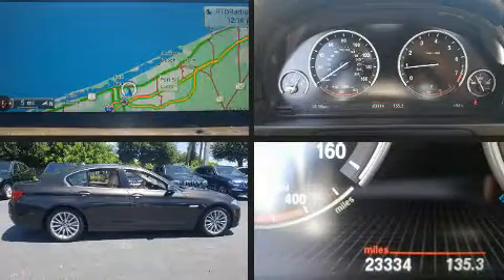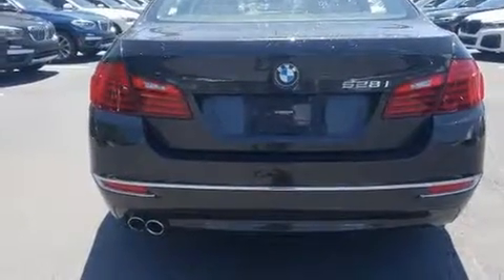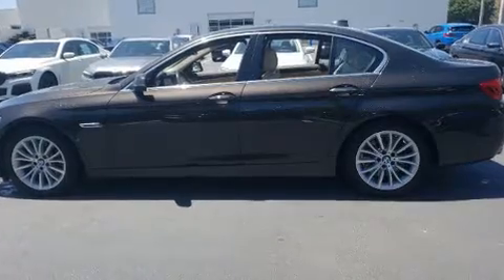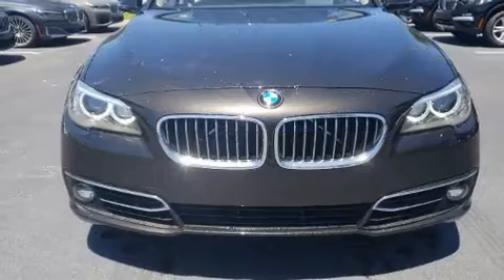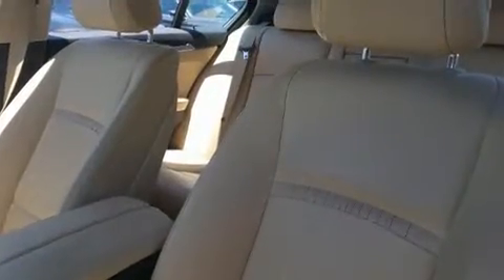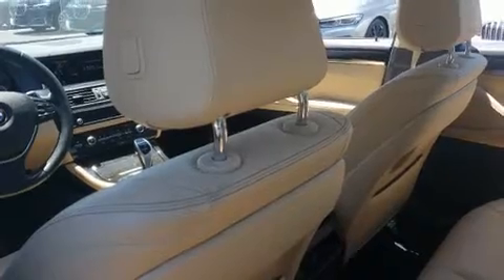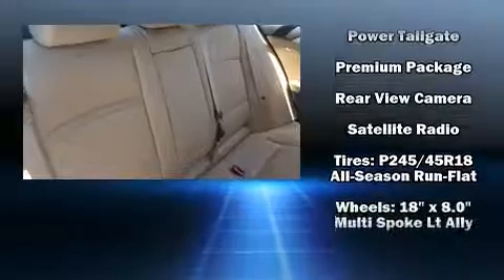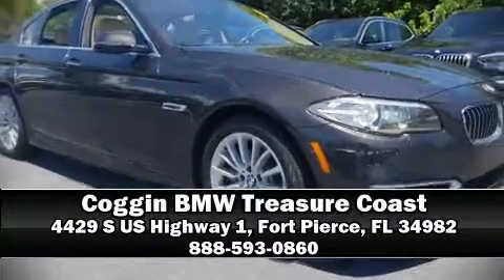2016 BMW 528i in Fort Pierce, FL 34982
4429 S US Highway 1

Get excited about the 2016 BMW 528i. This 4 door, 5 passenger sedan still has less than 25,000 miles! It features an automatic transmission, rear-wheel drive, and a 2 liter 4 cylinder engine. A turbocharger further enhances performance, while also preserving fuel economy. It includes leather upholstery, power trunk closing assist, delay-off headlights, 1-touch window functionality, a built-in garage door transmitter, a power seat, power door mirrors, and remote keyless entry. The unique heads-up display projects vehicle information onto the windshield, including speed, gear selection and engine speed. Drivers benefit by not having to take their eyes off the road. Curtain airbags combine with standard stability control in creating a comprehensive safety network. This vehicle has achieved Certified Pre-Owned status, by passing BMW's rigorous certification process. Our aim is to provide our customers with the best prices and service at all times. Stop by our dealership or give us a call for more information.